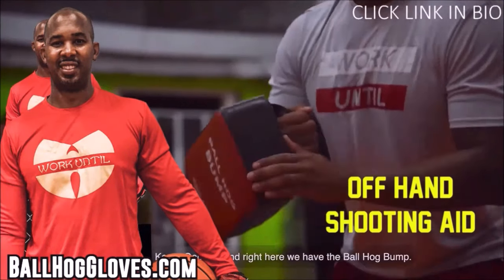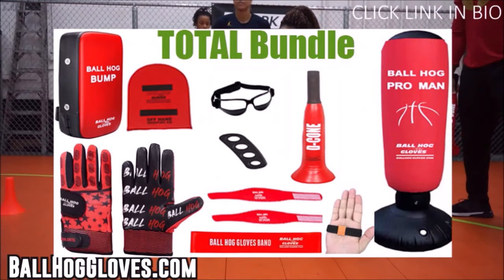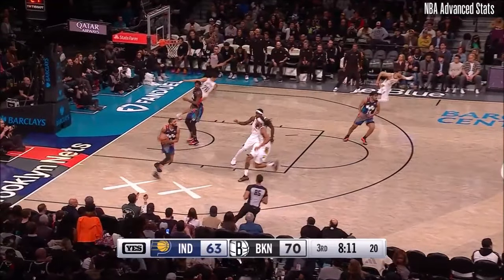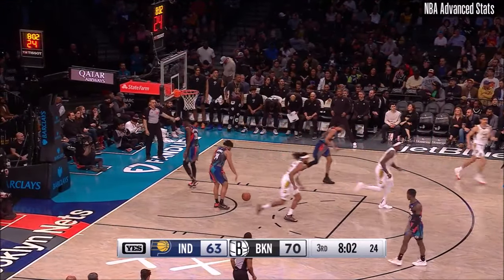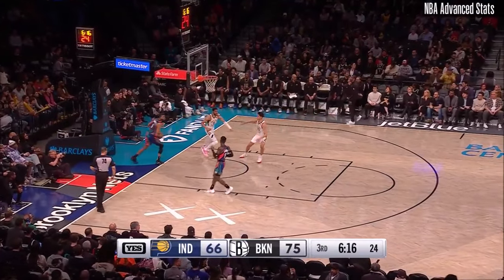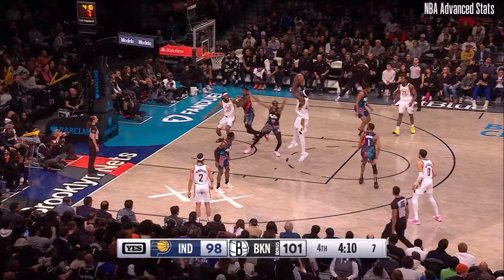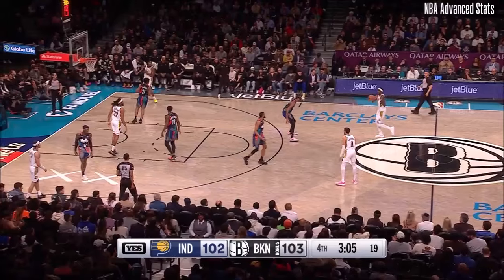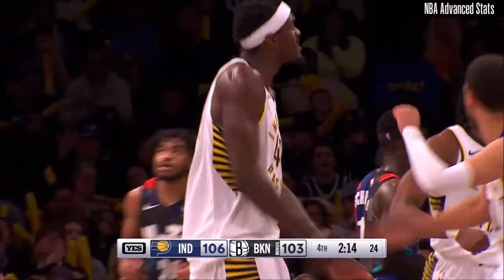Pascal Siakam 26 pts 9 rebs 3 asts vs Nets 23/24 season